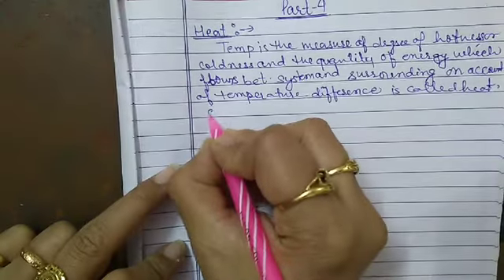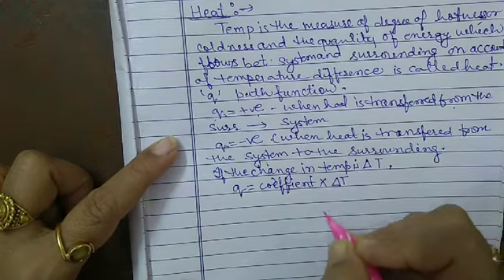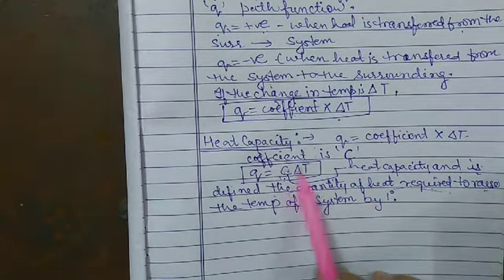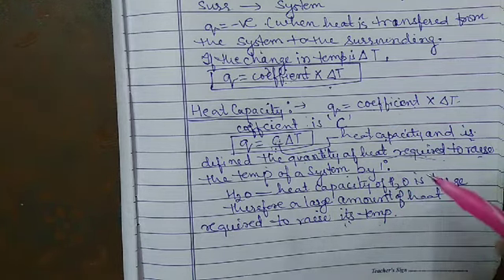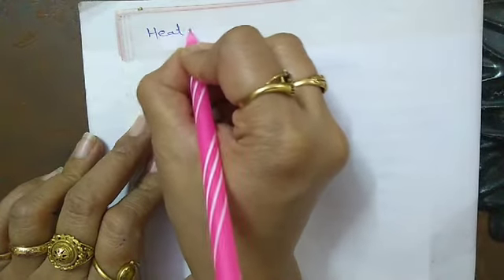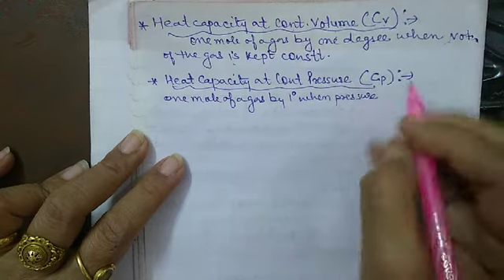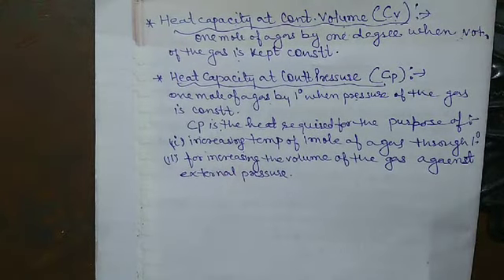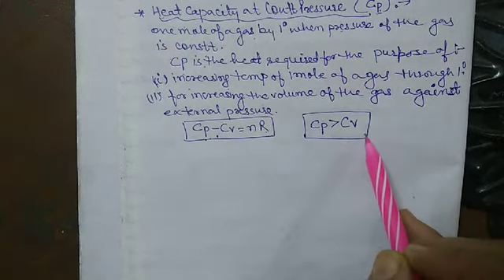Class 11|| Chemistry||Thermodynamics||Part-4